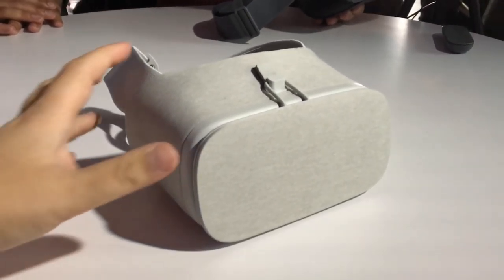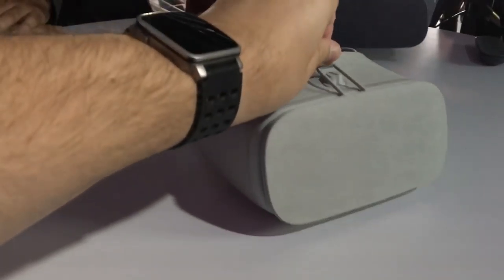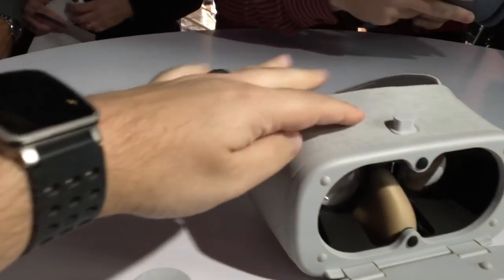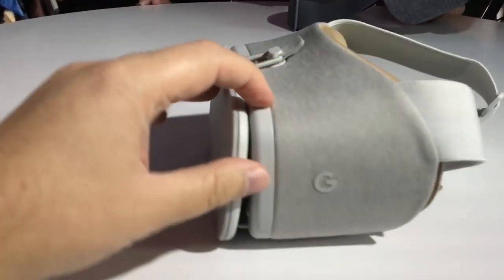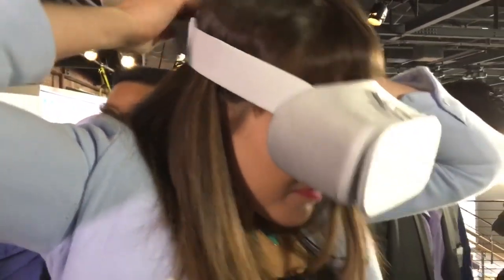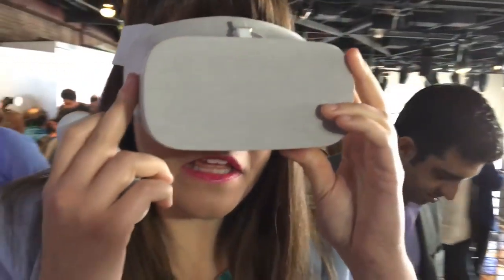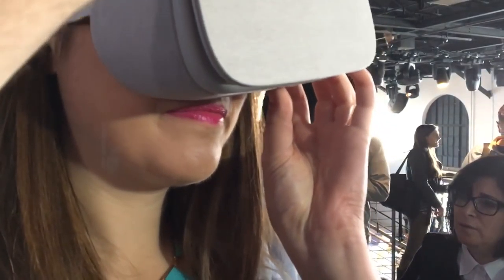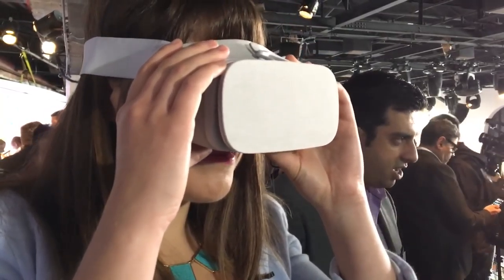Google Daydream View VR headset (first hands-on)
CNET's Sean Hollister checks out the Daydream View.